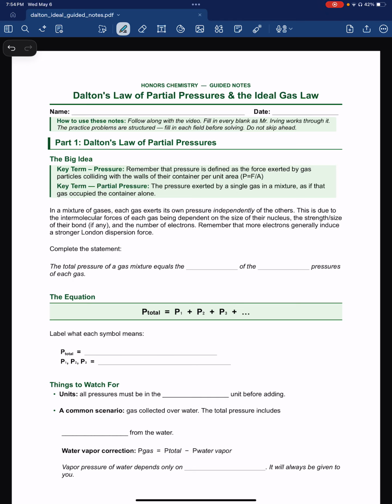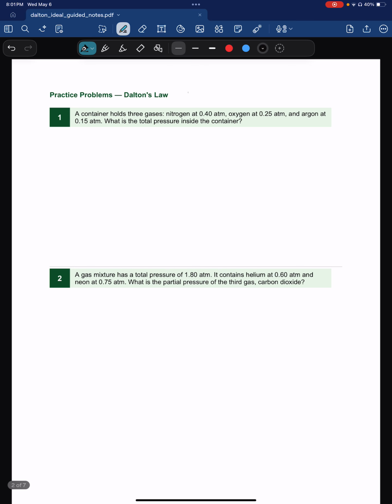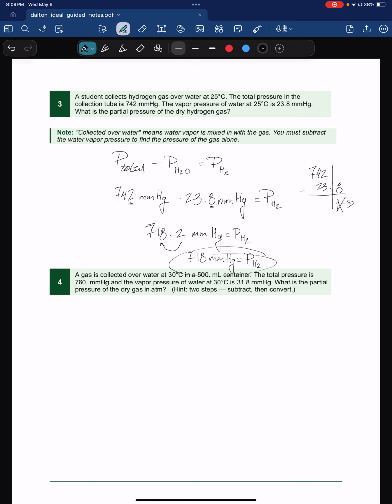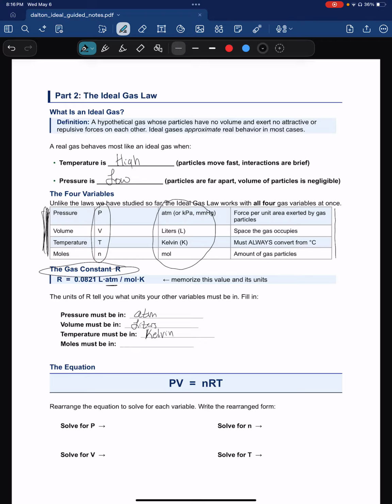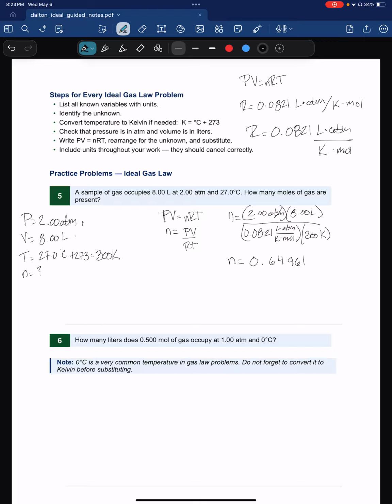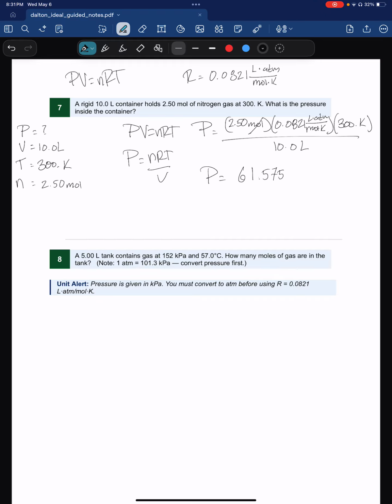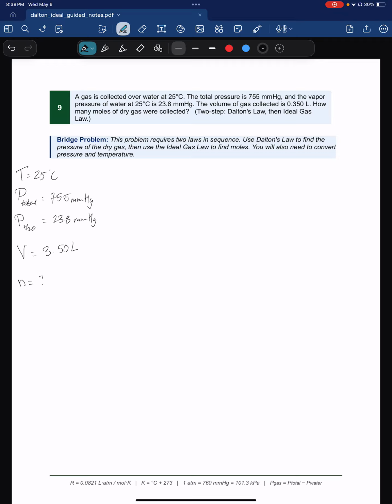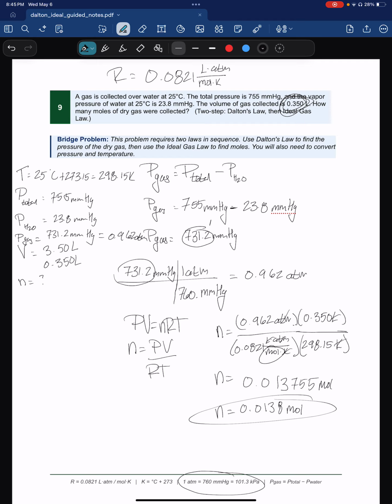Dalton's Law of Partial Pressures and the Ideal Gas Law